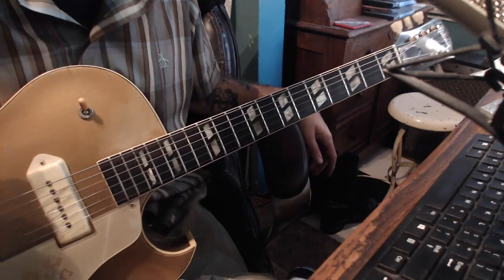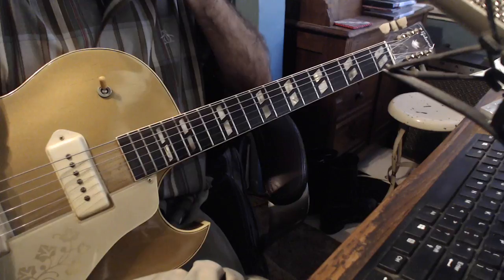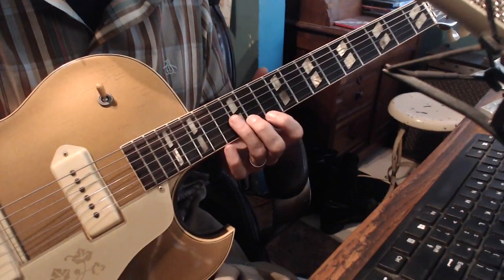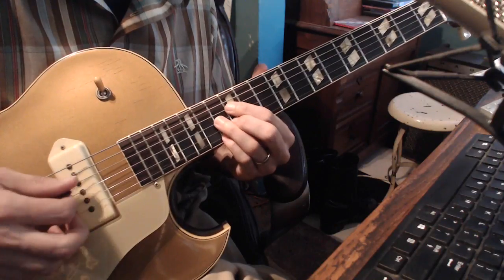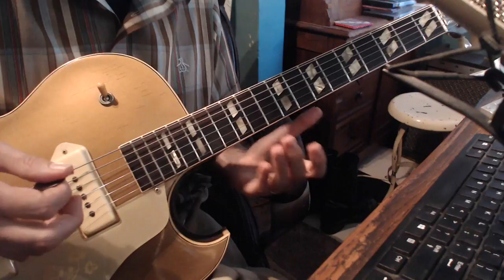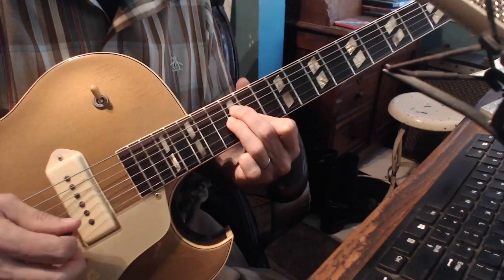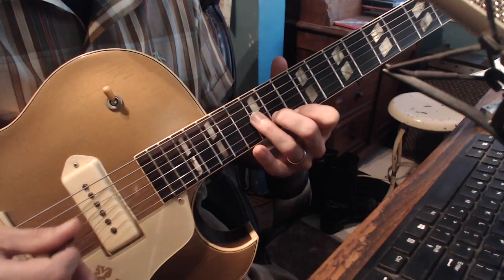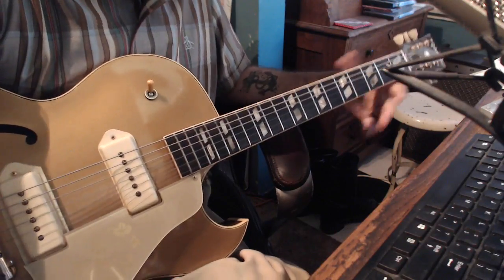Slim Gaillard Rhythm Changes Intro Guitar Lesson by Tommy Harkenrider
It's been awhile since I've put a lesson on youtube.  This one is short and sweet.  Not very difficult but signature to Slim Gaillard's playing.  This intro can work for a blues as well.